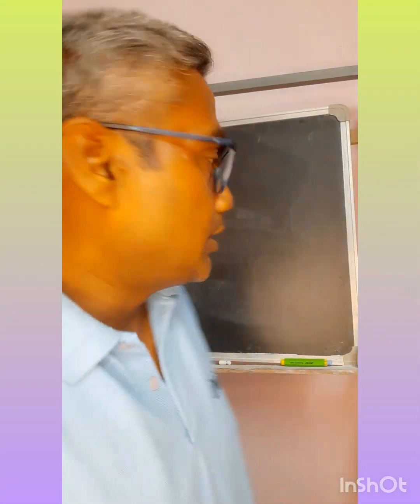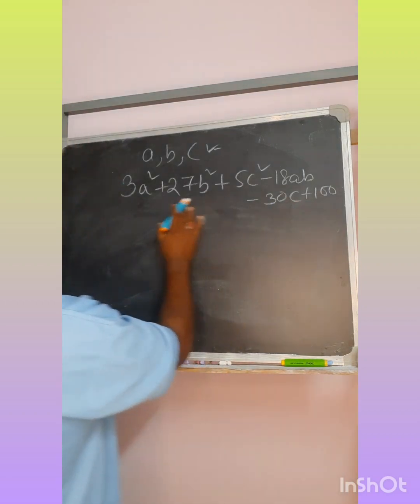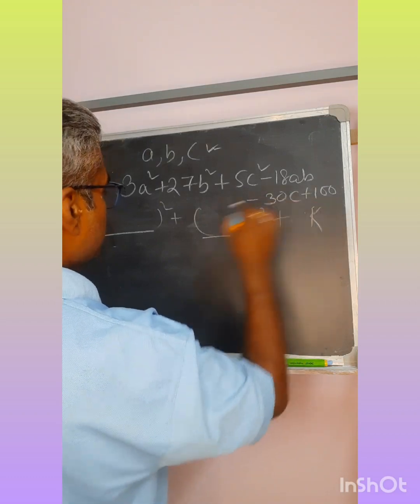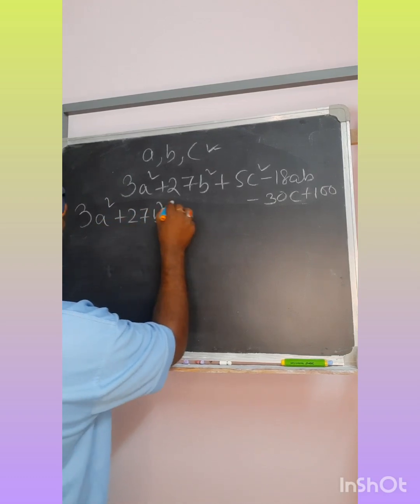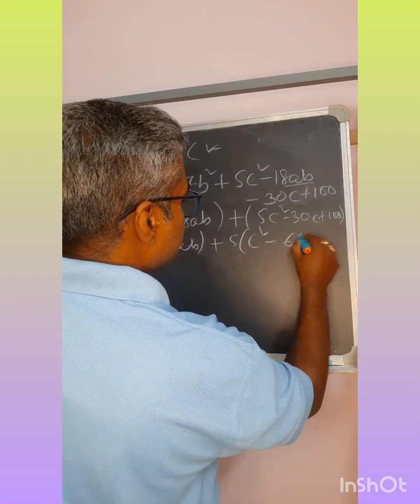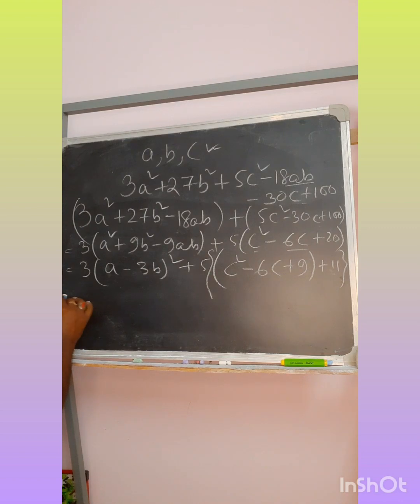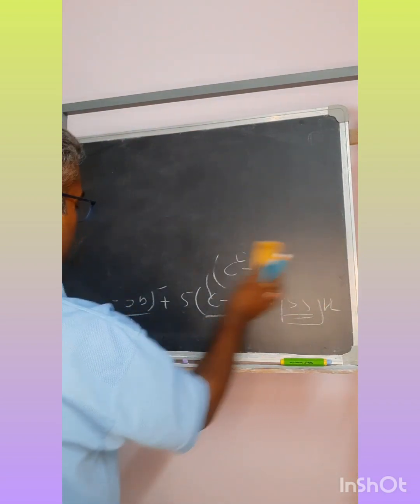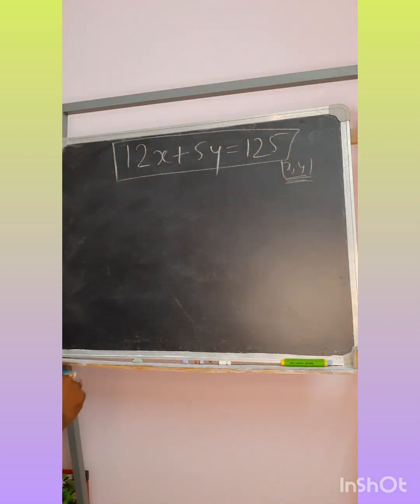conceptual sum and solution